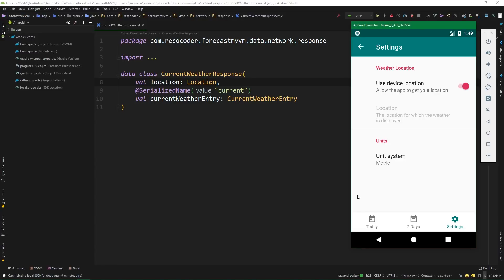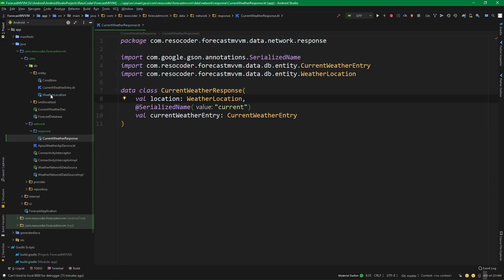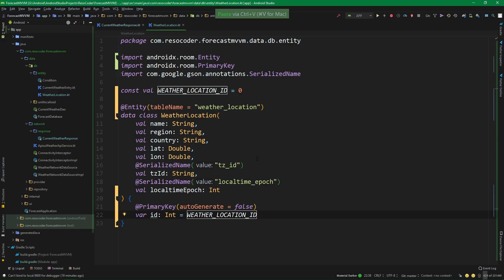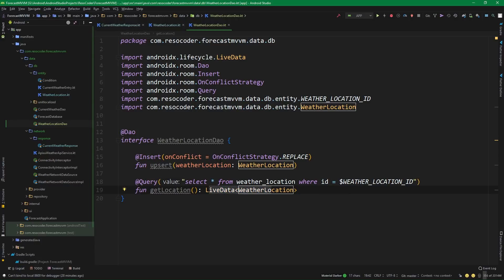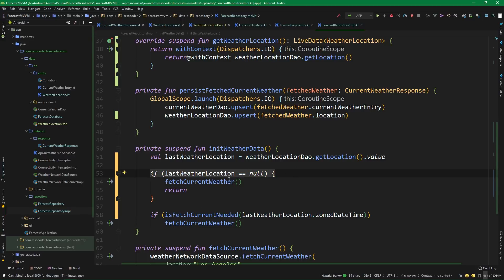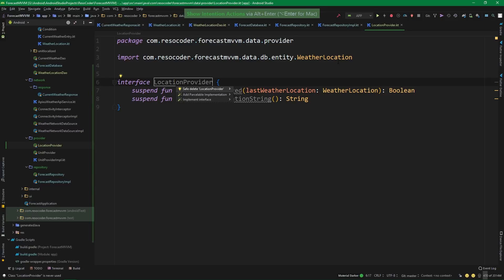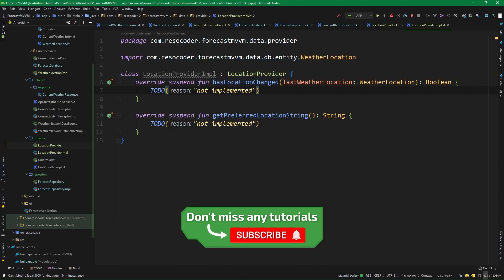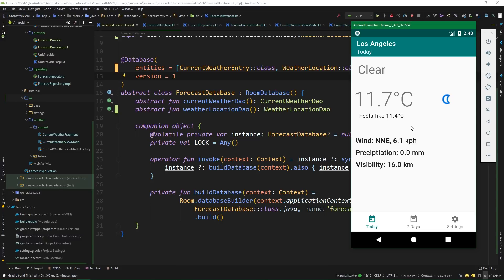Android Kotlin: Forecast App 09 - Location Infrastructure - MVVM Tutorial Course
In the last episode we've created the settings fragment. We've already successfully implemented the unit system setting with which a user can switch between metric and imperial values. There are also some settings which we haven't touched yet, though. Those are related to location.

Location is quite a big topic to deal with. We need to start adding the weather location into the database, incorporate it into the repository, add some code which is actually displaying the location in our view and most importantly, code the business logic of location handling.

These four things are not going to fit into one sensible video and that's why in this part we're exclusively going to deal with the database and the underlying interface of our business logic. Then, in the next part we're actually going to implement the business logic properly.